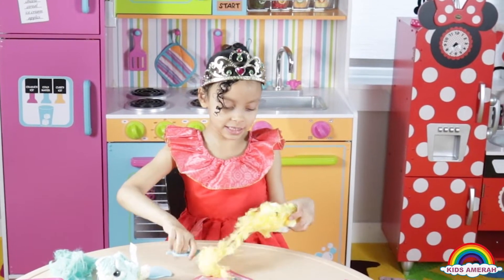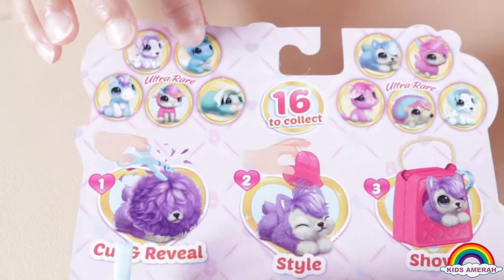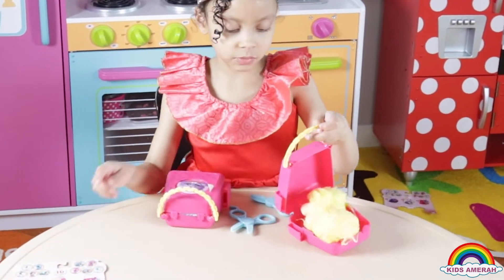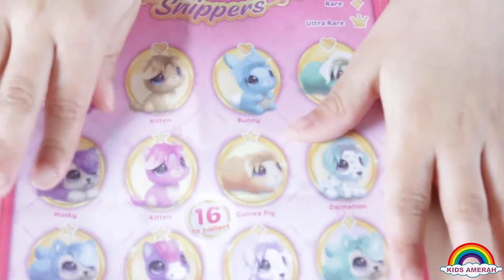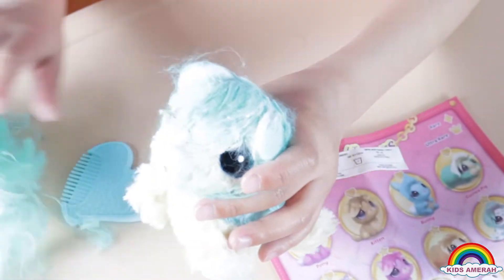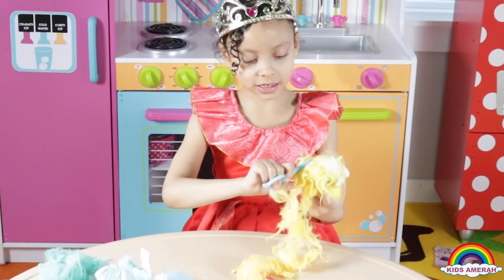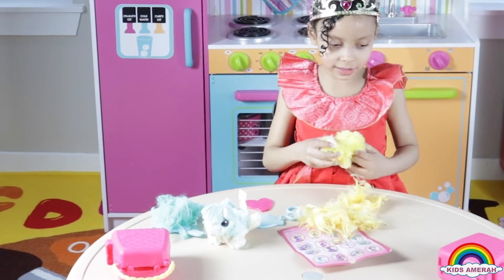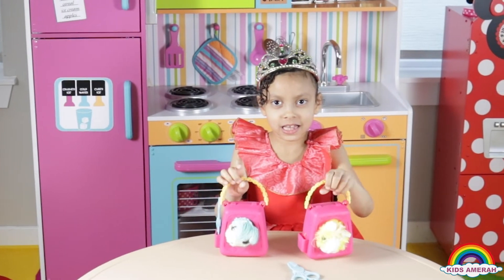Kids unboxing Toys Sruff A Luv lil Snippers with Amerah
In today's video we will be unboxing and review Scruff A Luv Lil Snippers.Cut their fur to reveal and rescue your mystery pet! New from Scruff-a-Luvs, introducing Cutie Cuts Lil' Snippers. Like a true Scruff, each Lil' Snipper starts off with a head full of hair and they need your help to give them a much needed haircut! Open the cute handbag to reveal your mystery fluff ball waiting inside. Use the scissors to cut away all that excess fur and reveal your new pet pal!